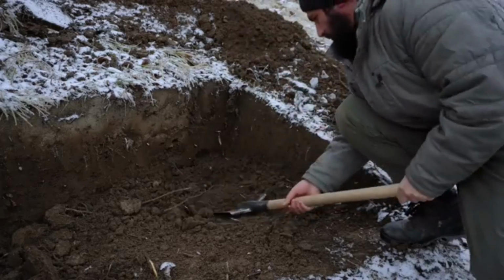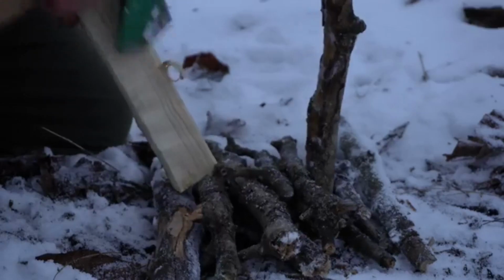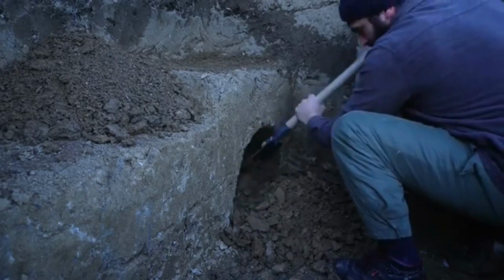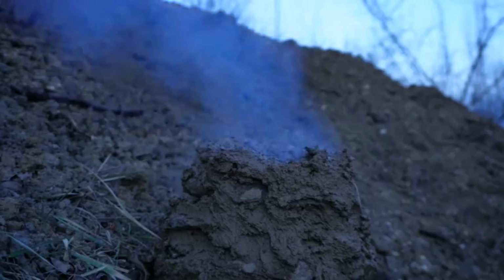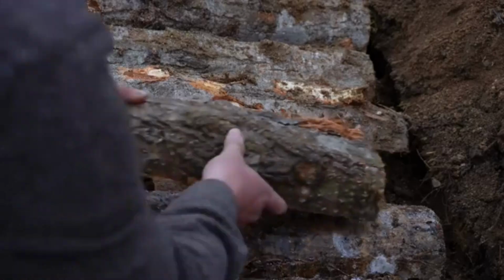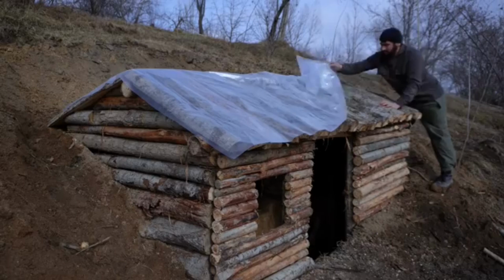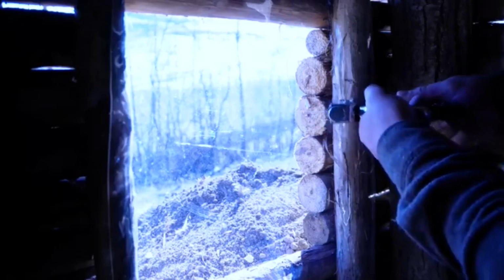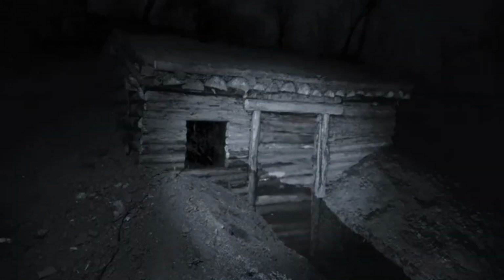Man Building Warm Survival Shelter for Winter | Starting From Scratch - Build By ‪@osbushcraft‬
Join us on an incredible journey as Man builds a warm survival shelter for winter, a cozy dugout shelter from start to finish! Watch one man’s dedication and skill as he turns bare earth into a winter retreat. From digging the foundation to adding the finishing touches.

ZOKAPI TECH HD is not connected to the companies whose products are featured in this review. If these materials are utilized, they are subject to the guidelines outlined in Section 107 of the Copyright Act of 1976, which permits "fair use" for purposes like criticism, commentary, news reporting, education, scholarship, and research.